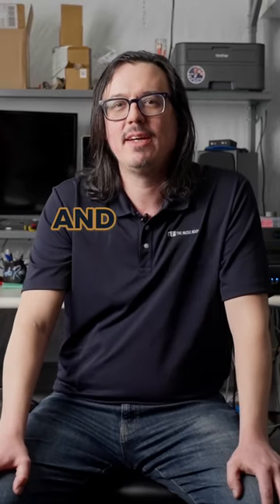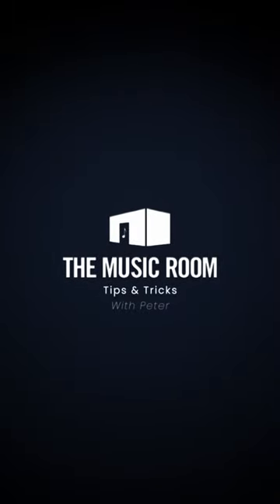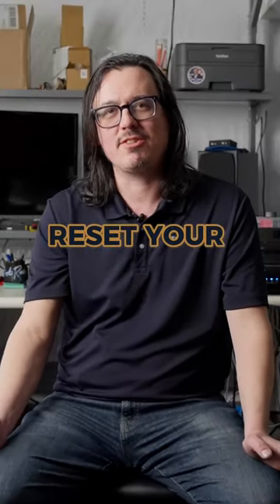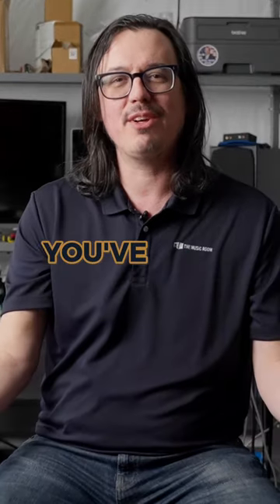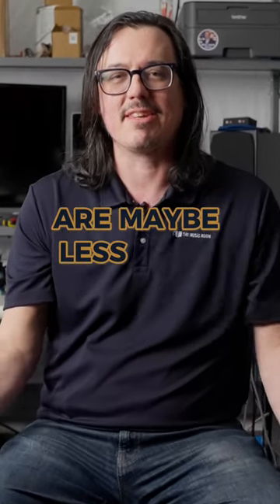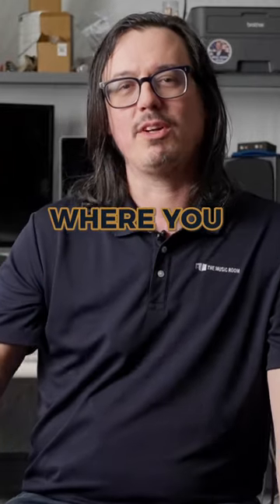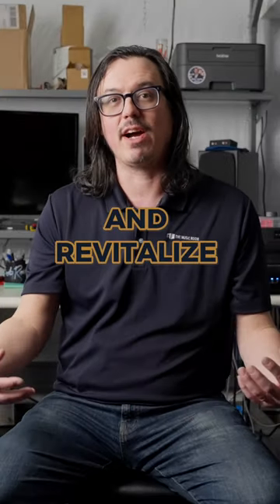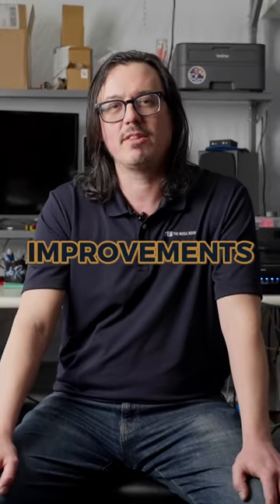Tech Thursday - Reset Your HiFi System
Join Peter this Tech Thursday as he guides you through the essential steps of resetting your HiFi system. Learn the tips and tricks to ensure your audio setup performs at its best.

Once a year spend some time and reset your system and reacquaint yourself with what you got going so you can figure out what you have that's working and where you want to go.

- Get more familiar with your gear
- Figure out what you have that is working
- Find out where you want to go much easier
- Get the most out of what you have

Tune in and get ready to optimize your listening experience!fresharrivals

TechThursday